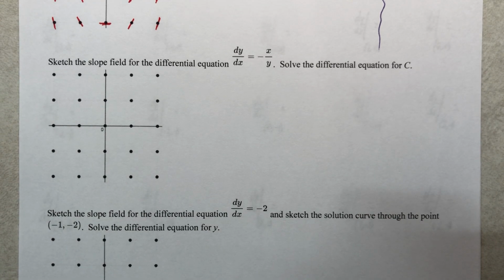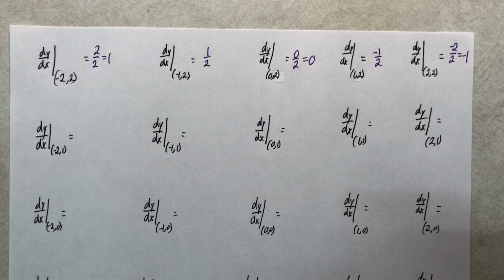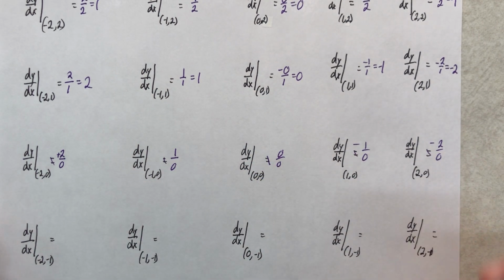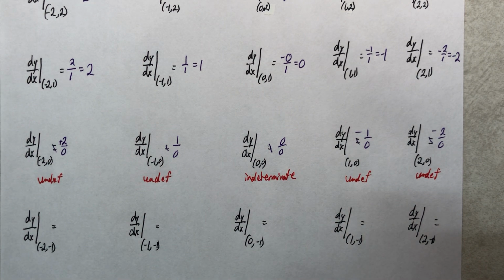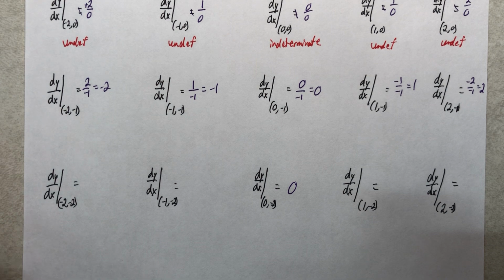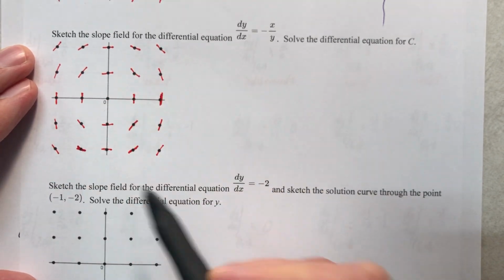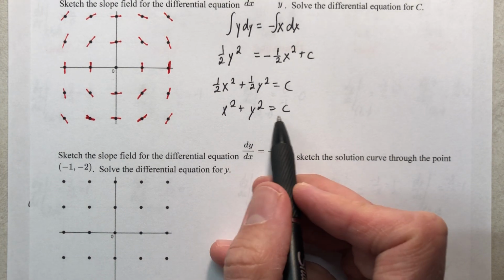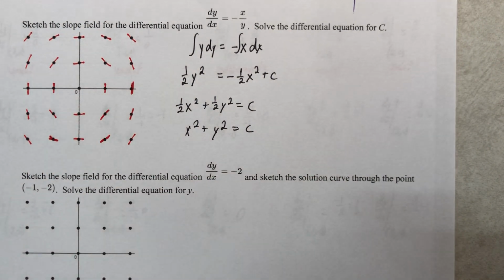Slope Fields, Part 2